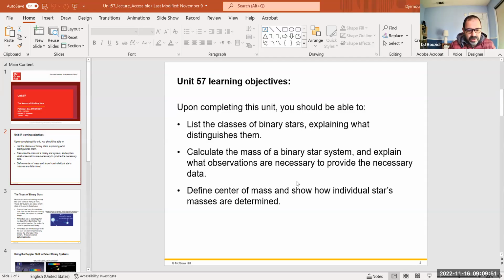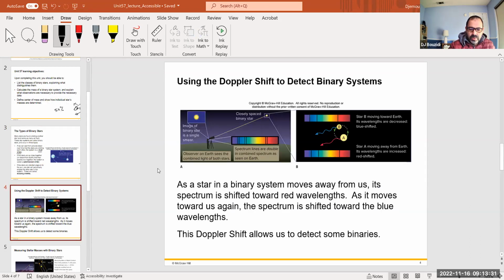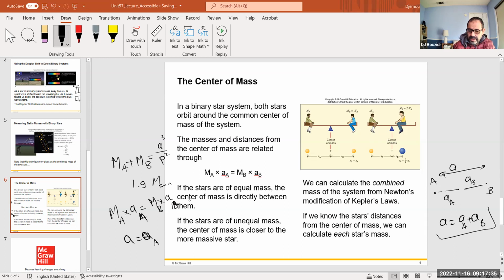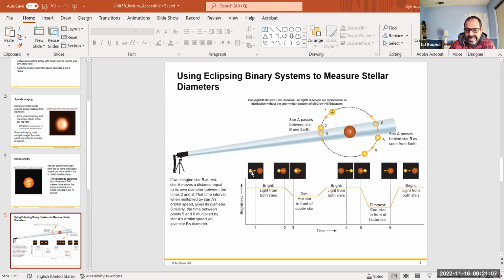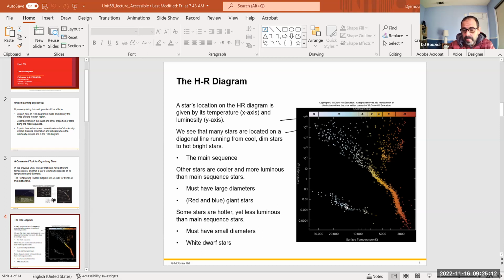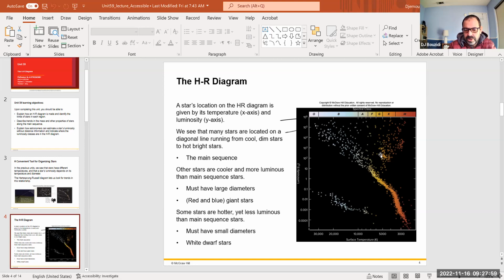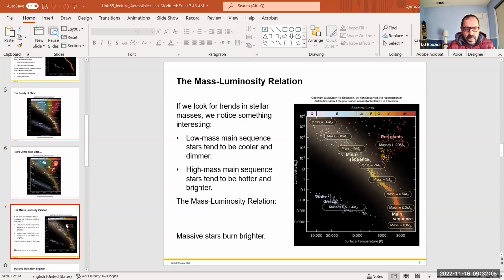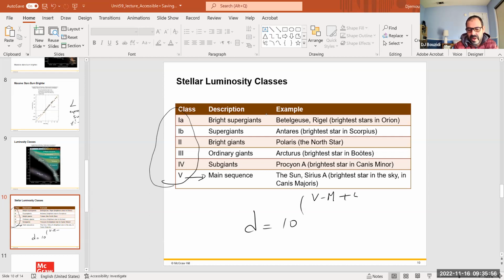Astronomy 120-71 F2022 Week 11 Part 2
This is an introduction to Astronomy 120-71 fall of 2022 class. The topics cover units 57, 58 and 59.